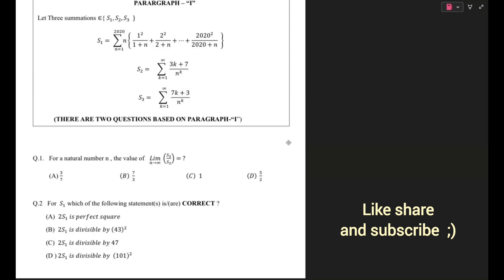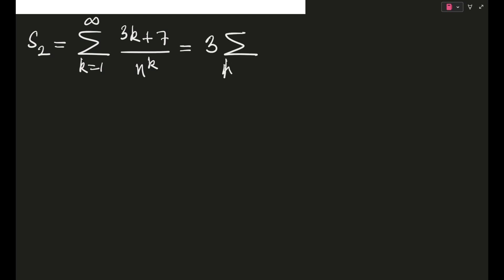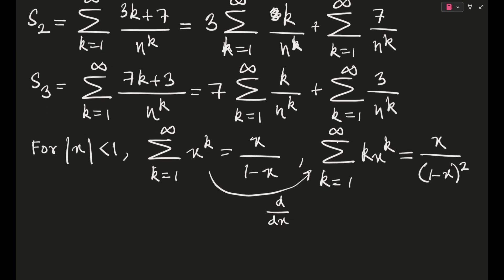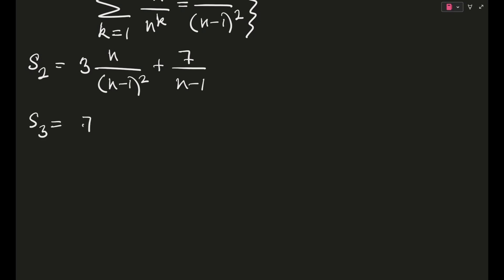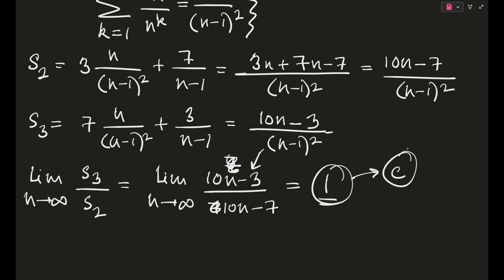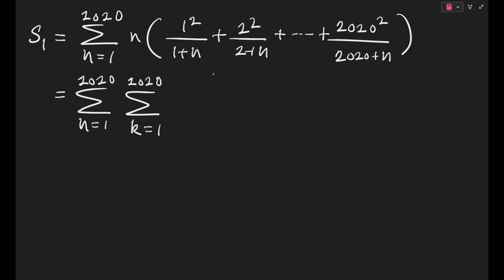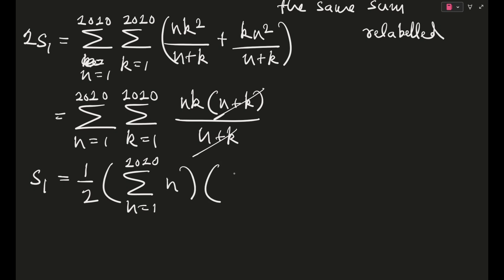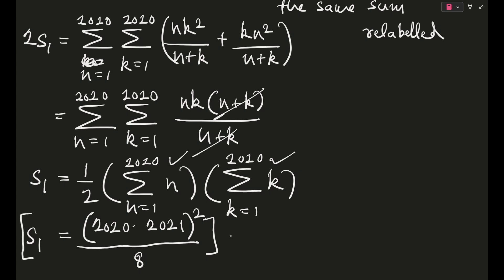Good Questions to feel the real JEE Advanced - 10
I haven't created these questions. They've been created by the Mathsplorers group. Their telegram channel